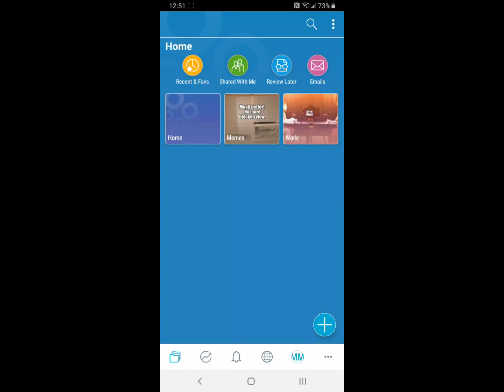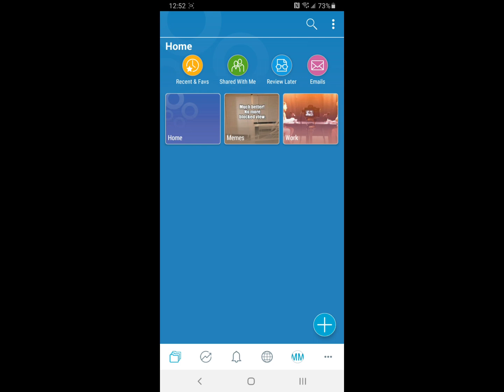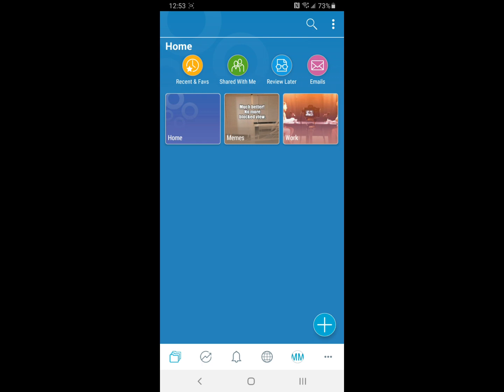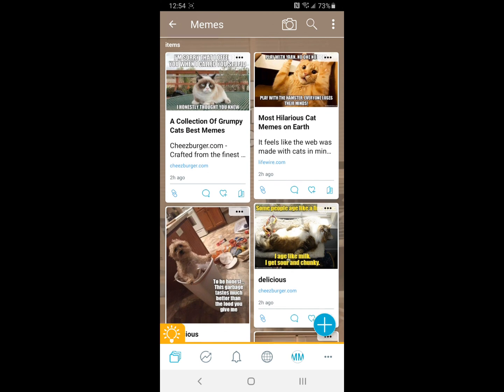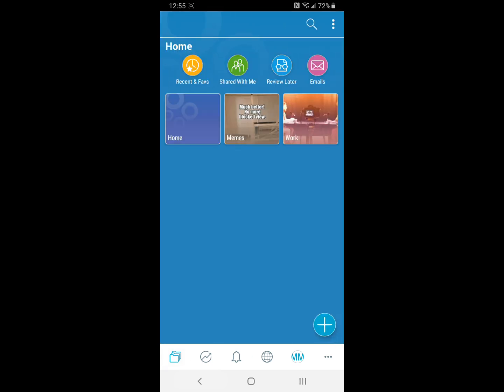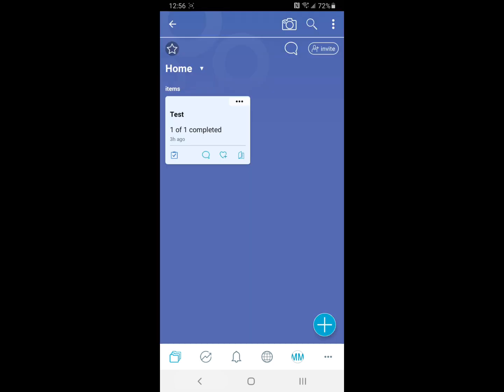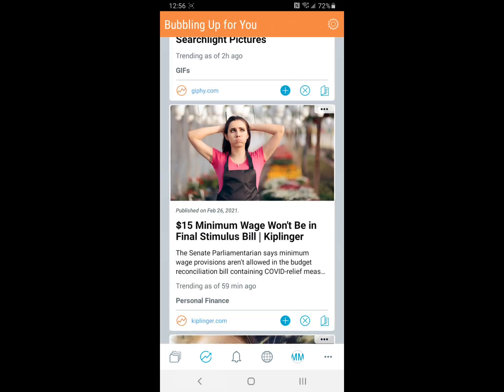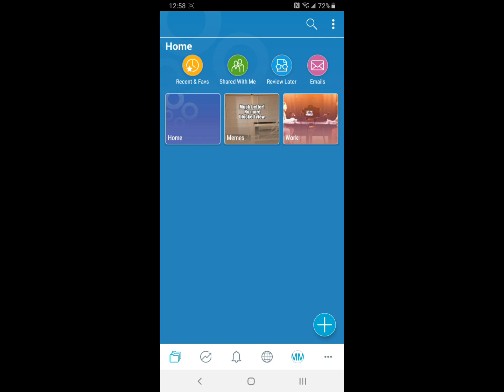Bublup Android App Video Review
Bublup Keeps Your Digital World Organized

digital organizer, productivity app, content organizer, android utility, cross platform digital organizer

Trying to keep track of everything in your digital life can be a daunting task, but there are plenty of apps and services available that aim to help you keep everything sorted and organized. The trick is to keep trying until you find something that works perfectly for you.

If you’re searching for a solution to your disordered digital life we've got you covered.

Bublup is a top-notch service that will amaze you how easily it keeps your digital world in order.

This app gets it done and simply can’t be beat. Developed by Bublup, Inc, this app is focused on your digital organization needs.

As someone who thrives on utilizing the “big picture”, Bublup is an app that I enjoyed trying out immediately.

I previously reviewed it on iPhone back in October and it’s clear that the service is still gaining fans. Honestly it’s pretty easy to understand why after you take it for a test drive of your own.

Bublup keeps a wide variety of digital media organized by folders. You can store links, files, notes, checklists, photos, and more inside these files and everything is displayed clearly.

I found that the app is incredibly easy to navigate through and there isn't much of a learning curve at all. In fact, finding new things you can do with Bublup is quite fun because the app can be easily tailored to suit your needs.

Bublup is packed with features, making it a true powerhouse of an app and service. Whether you intend to use it for personal organization or a full-fledged professional tool shared with colleagues and classmates, this app can handle everything.

Perhaps my favorite feature is the ability to create custom “roll-up” web pages for each folder. This highly shareable web page can be used to turn your curated files and links into something that looks like you spent hours working on.

Bublup also allows other users to interact with what you’ve shared by allowing them to leave comments on your media. If you happen to run out of ideas or you’re curious about what the rest of the Bublup community is interested in, you can check out a trending list of popular articles based on your interests.

Bublup is available to download from Google Play for free, but because it’s a cloud service there are a variety of subscriptions you can purchase based on your storage needs. 3GB of storage is available for free to all users and you can view the full breakdown of plans on their website.

Overall, Bublup is a fantastic app that will suit everyone’s needs. Not only is it incredibly versatile and easy to use, but the fact that it’s available on all the platforms you care about - Android, iPhone, and the web, clinches the deal.